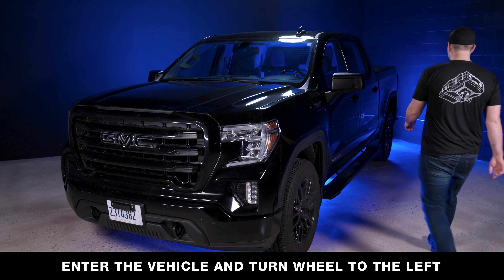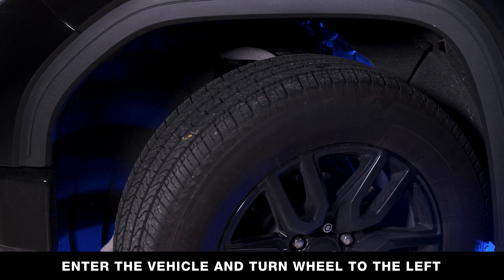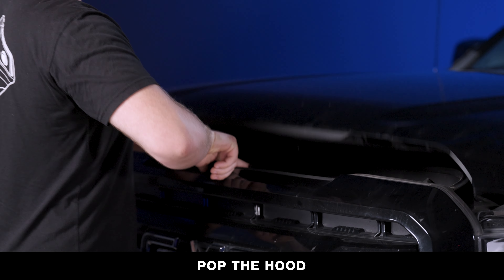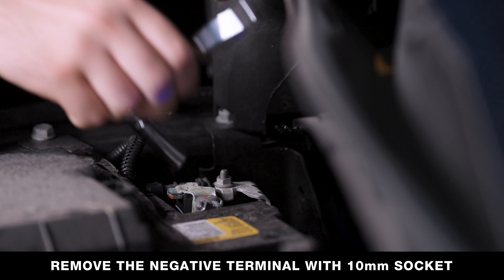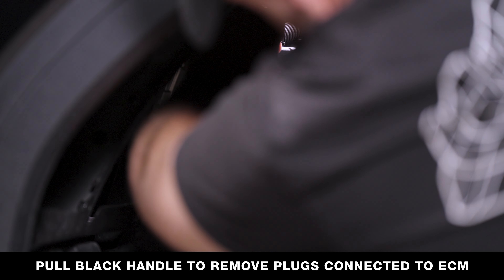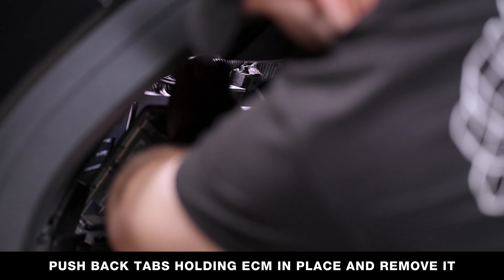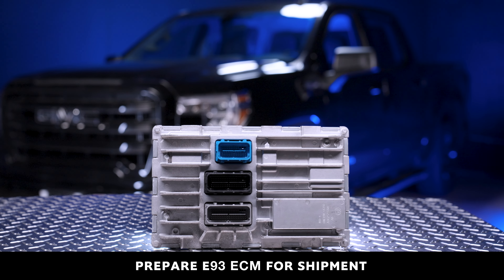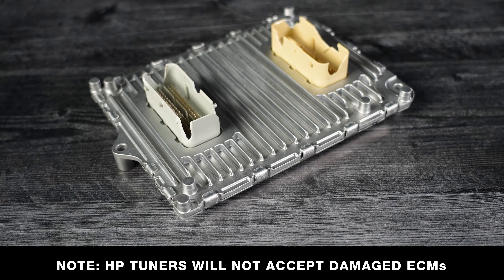How to Remove Your GM E93 ECM | HP Tuners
Ready to tune your GM E93 ECM truck?🙌 Learn how to easily remove the E93 ECM from your truck so you can send it to HP Tuners for upgrading! Once your ECM is upgraded and licensed, you can write custom tunes to it indefinitely (using VCM Suite).

👉 This applies to 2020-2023 Silverado/Sierra 6.6L (L8T) & 2021.5 Silverado/Sierra 1500 5.3L trucks.

Here's how it works:⬇️
From the factory, the GM E93 ECM doesn't accept custom tunes. Our upgrade service prepares the ECM to accept custom calibrations using our VCM Suite tuning software. This requires you to physically remove the ECM from your truck and ship it to HP Tuners' headquarters for servicing which takes 1-3 business days. Once upgraded, we'll ship it back to you. Then, you have to reinstall the ECM and license it to your HP Tuners device. At this point, you can tune your truck indefinitely!